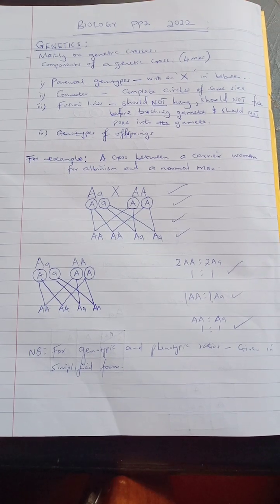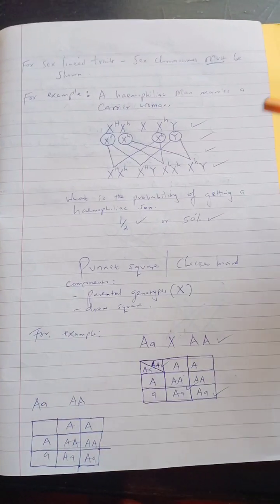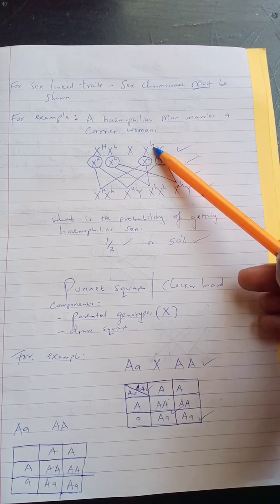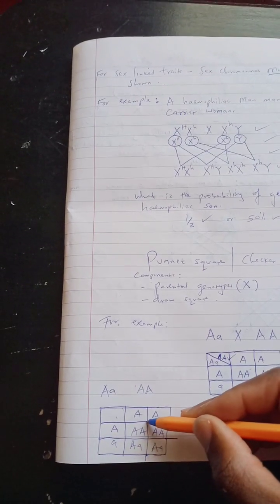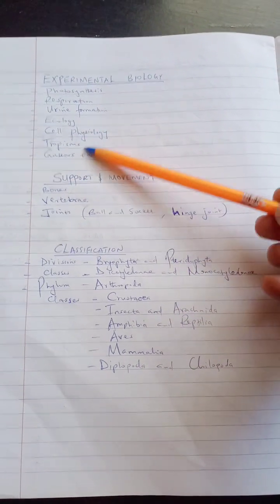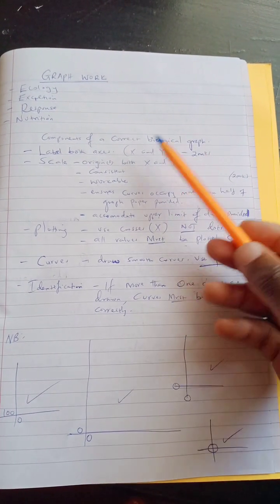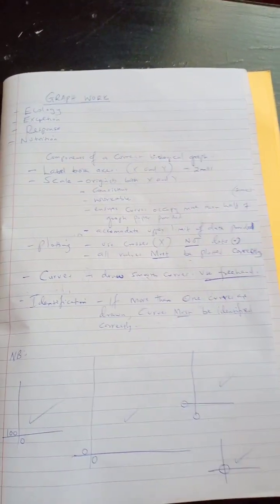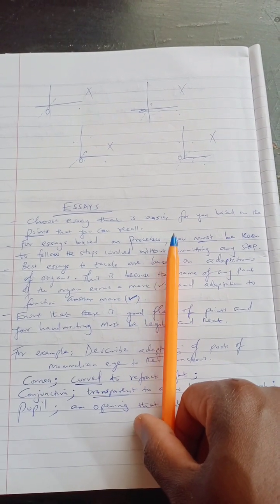KCSE BIO PP2 2022... CHECK OUT ✔️✔️